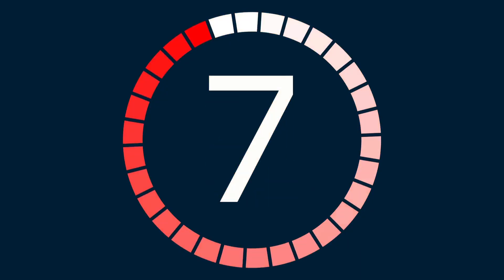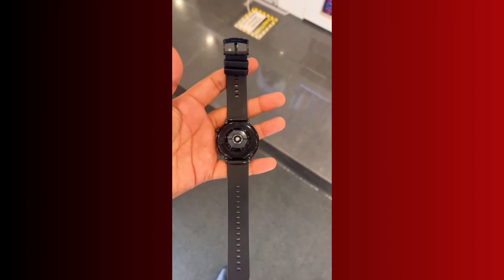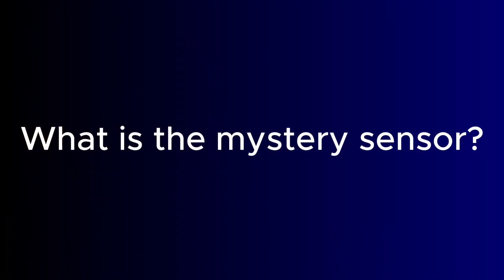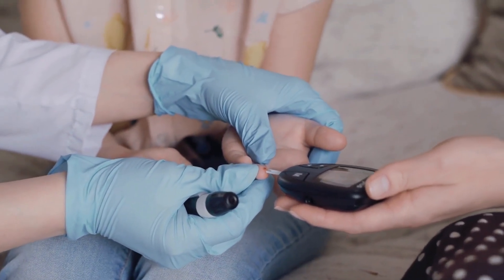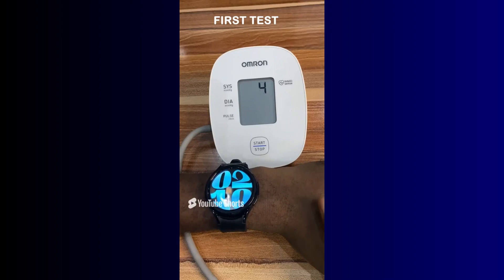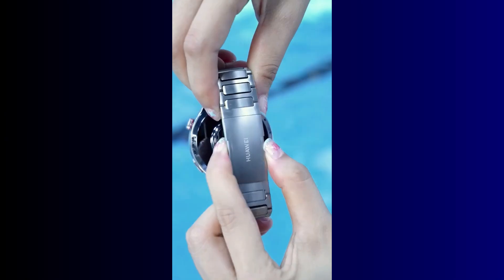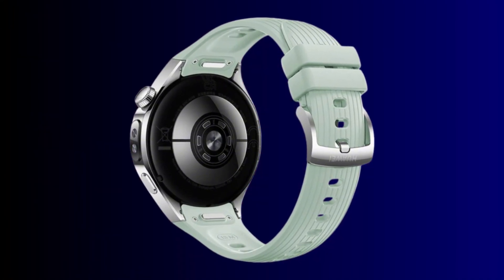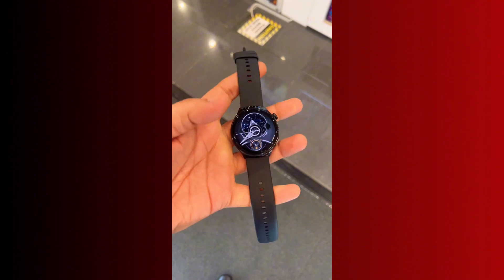Huawei Watch 5: Meet the First watch to monitor Blood Glucose?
Meet Huawei Watch 5, the first smartwatch to monitor blood glucose? In the latest leak it looks like Huawei could be breaking some innovations with the Watch 5. Will the Huawei Watch 5 be able to monitor blood glucose? We will find out on May 15th in Berlin.